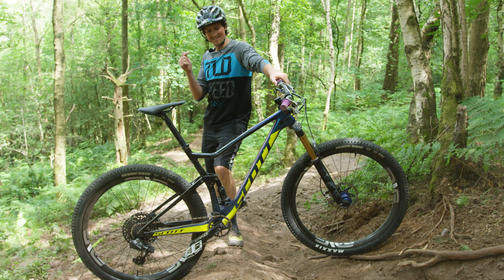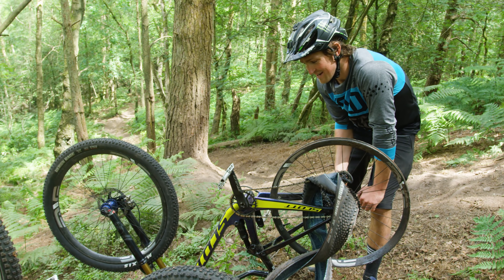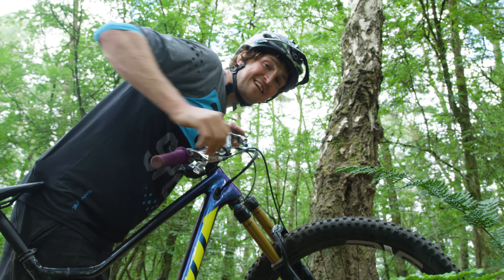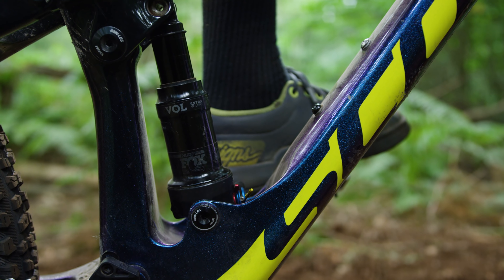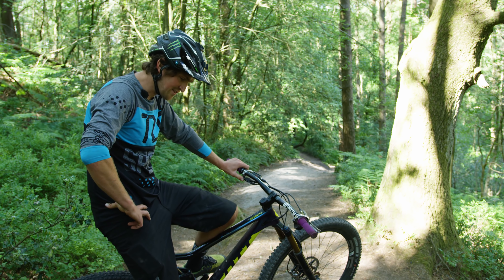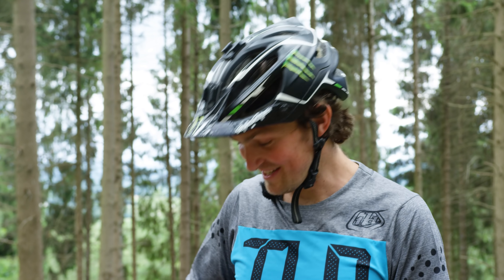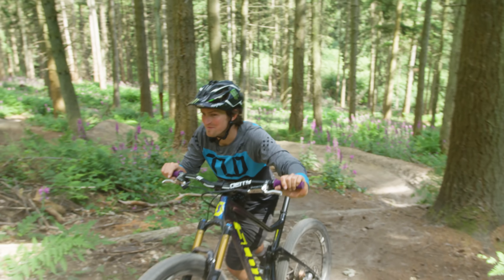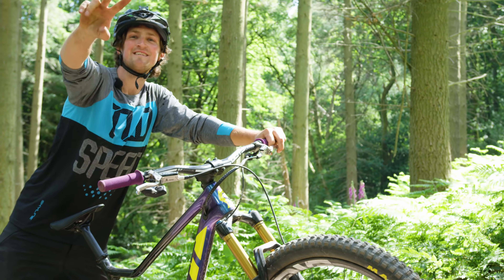HOW HARD CAN YOU SHRED A WORLD CUP WINNING XC BIKE??!!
Scott sent me the brand new Scott Spark World Cup winning cross country bike ridden by Nino Schurter, I might of sent it a bit hard to start with, but what a machine, certainly enjoys shredding some Surrey Trails!
Stoked to have this in my fleet of mountain bikes. Sits pretty next to my Downhill and enduro bike in the garage. As you can see I loved filming this one, back in the woods and things are starting to feel normal again.
Take care and be save.